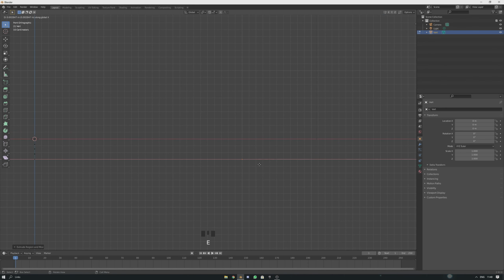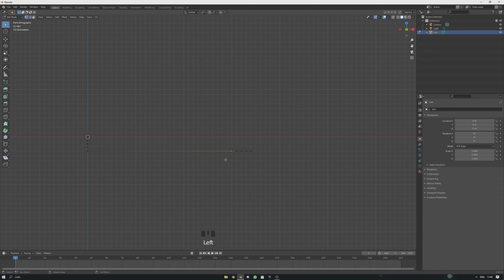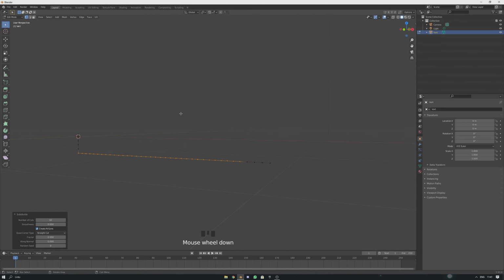Cables in blender, Dynamically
How to make cables in blender. how to make cables in blender
how to make reactive cables in blender. this video will answer all your questions, just watch it till the end. No files needed. No textures needed.